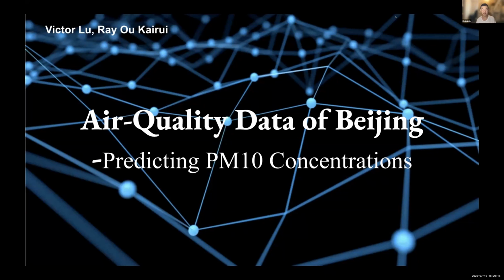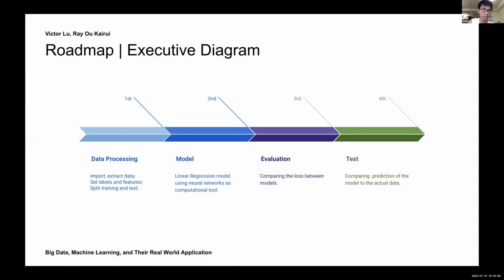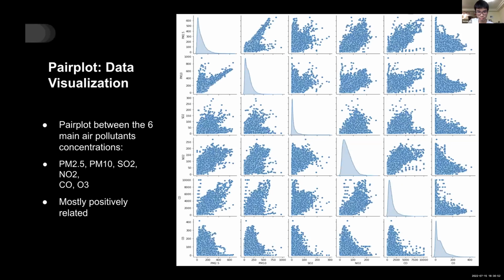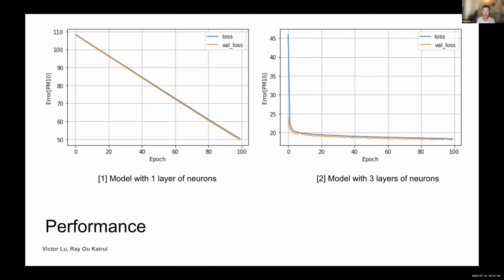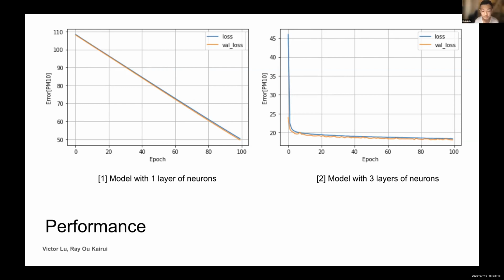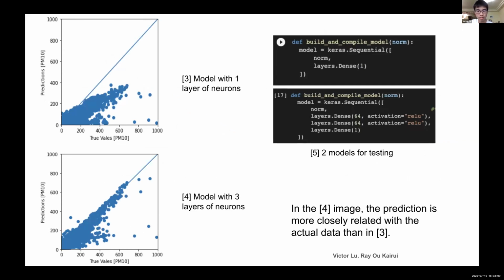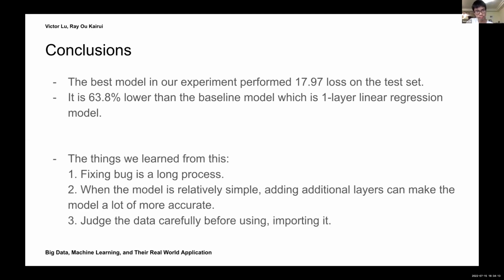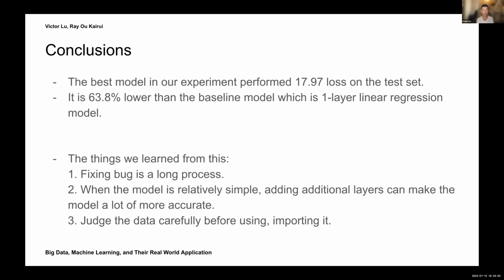PAIR - Air Quality Prediction